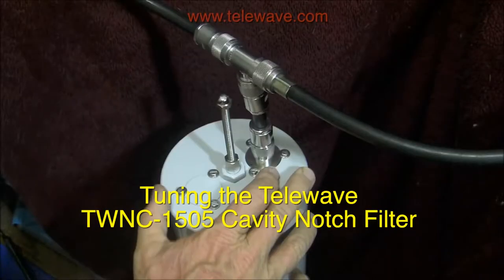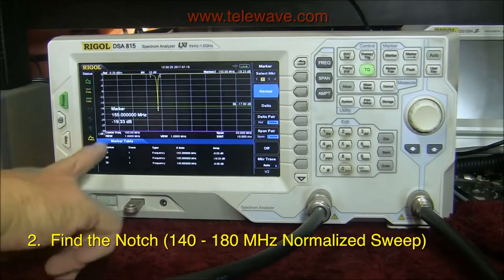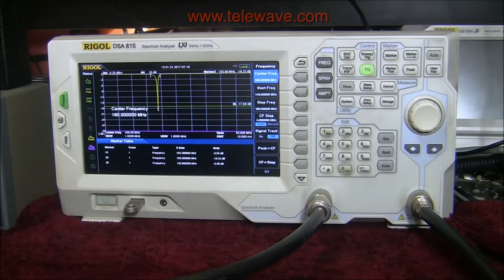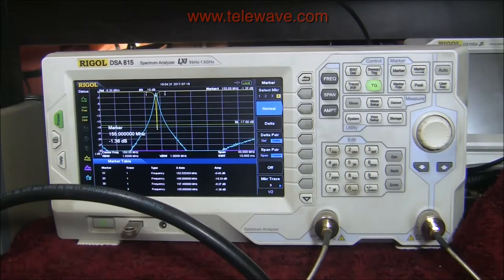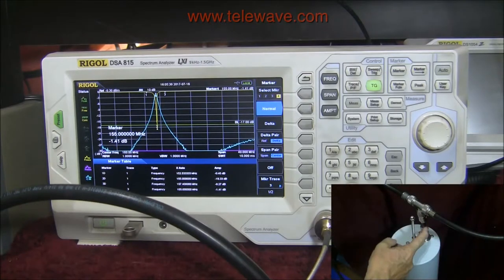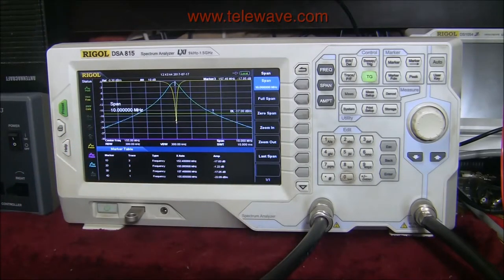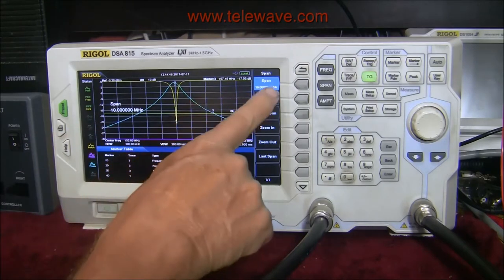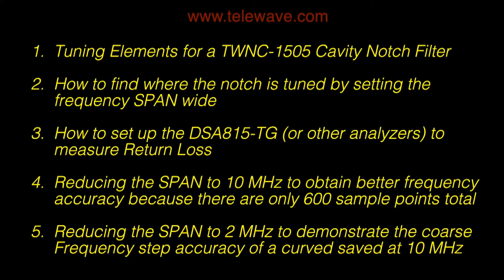Telewave TWNC-1505 Notch Cavity Tuning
Learn how to tune a Telewave TWNC-1505 Notch Cavity Filter.

Video Contents:
00:13 - Description of Cavity Filter Tuning Elements
01:10 - Finding the Notch (140-180 MHz) Normalized Sweep
02:32 - Setup and Measure Return Loss
05:01 - Narrow SPAN Improves Frequency Accuracy
06:22 - Frequency Accuracy vs Digitized Points
07:14 - Summary